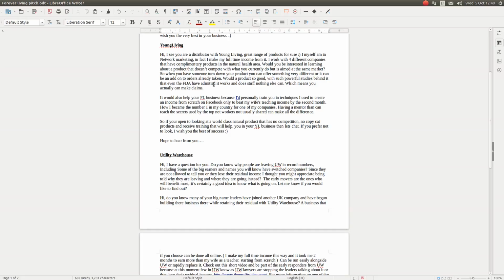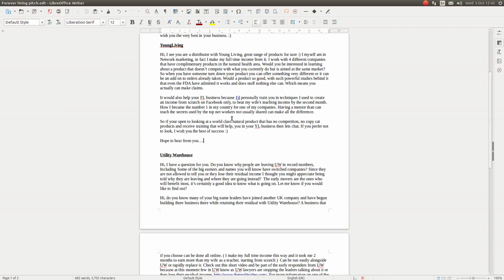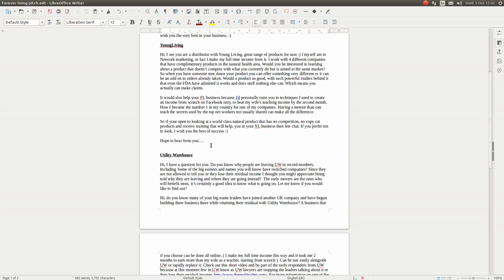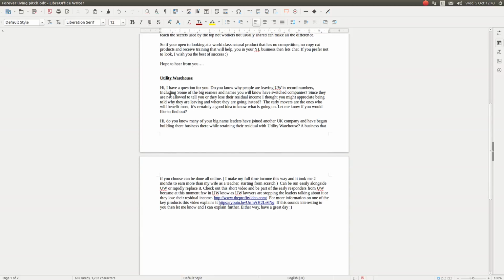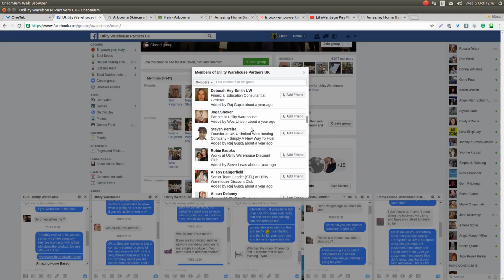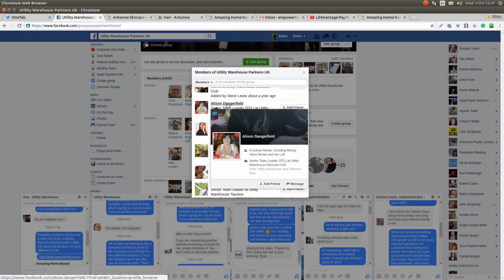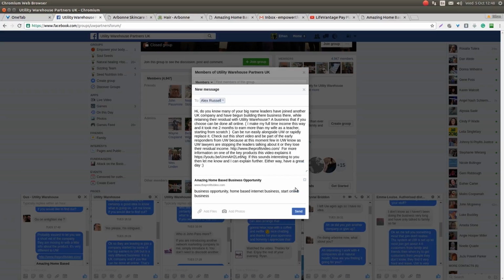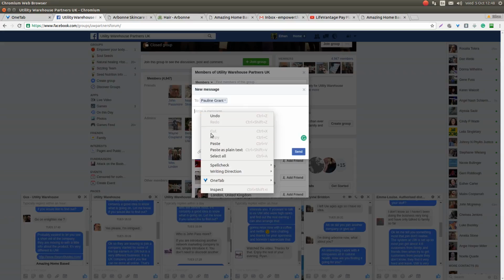Approaching Distributors with your opp on facebook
5 minute tutorial on how to approach distributors from another company and how to find them on facebook. Powerful method, that guarantees conversations.